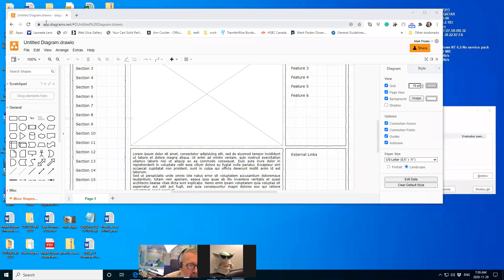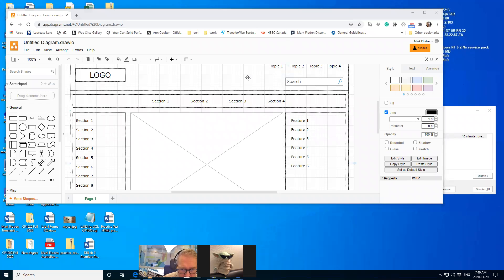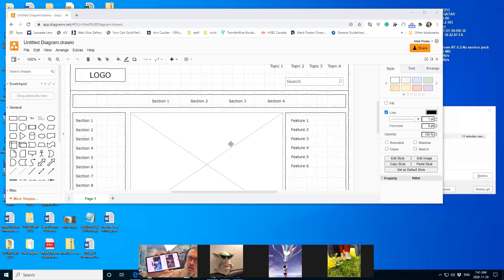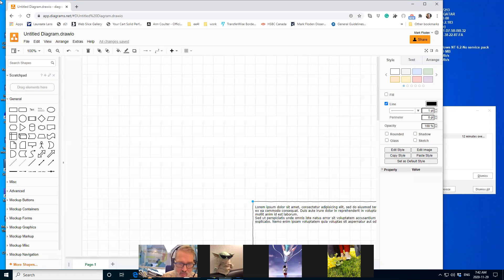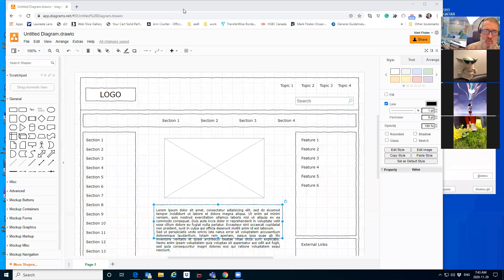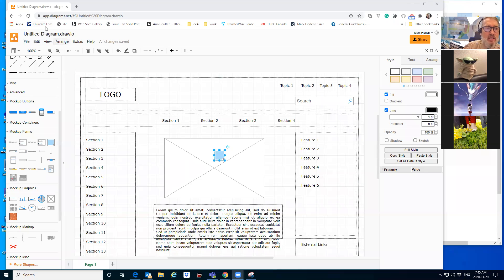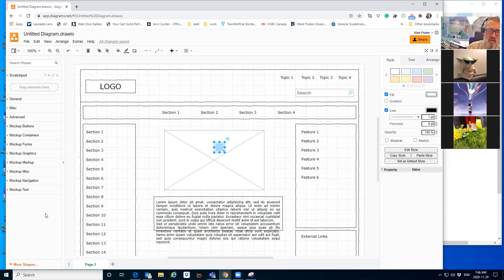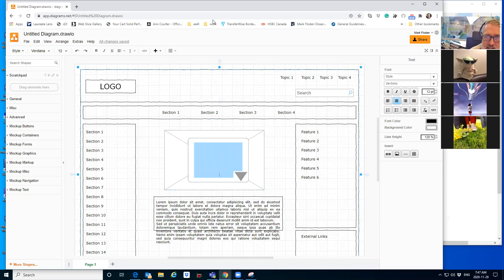draw io wireframe CP1000 section7 November 29 2020